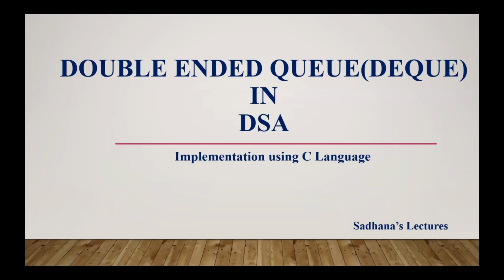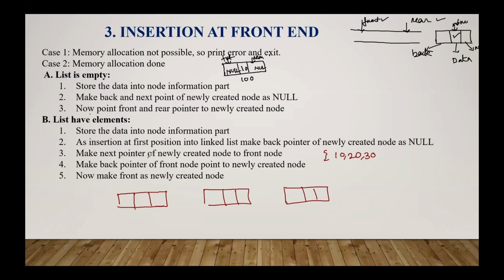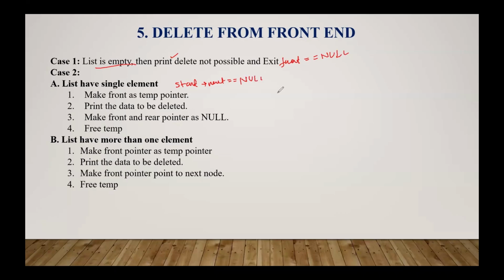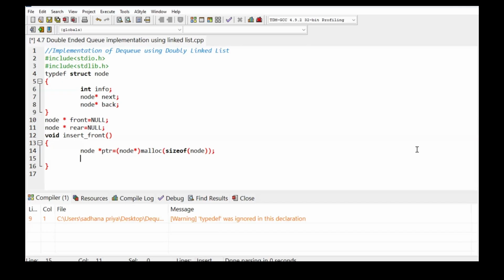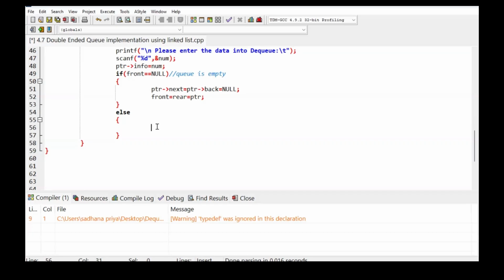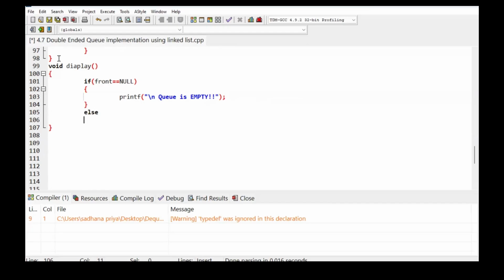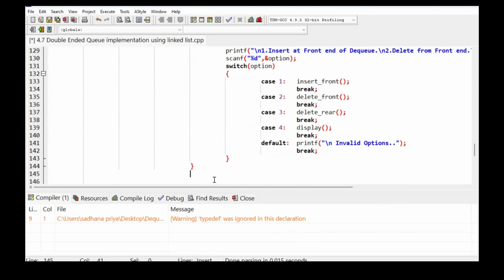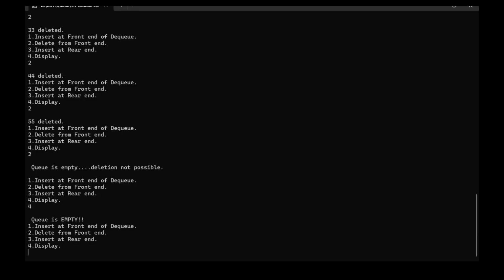4.7 Double Ended Queue implementation using doubly linked list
Doubly Linked List is used to implement the enqueue and dequeue operations for Double-ended Queue Using C Language